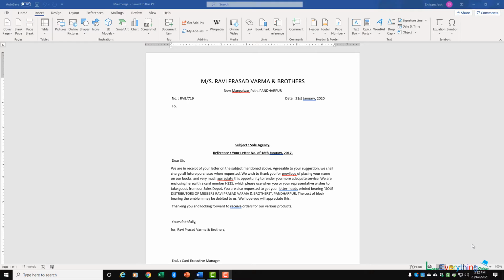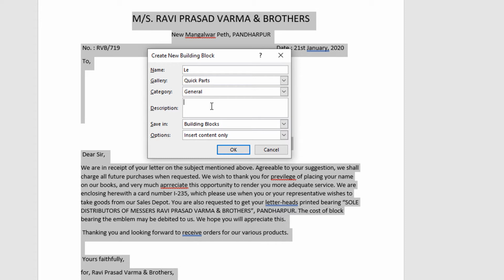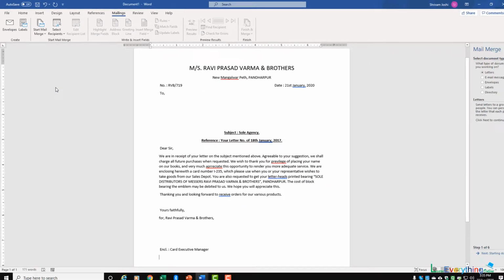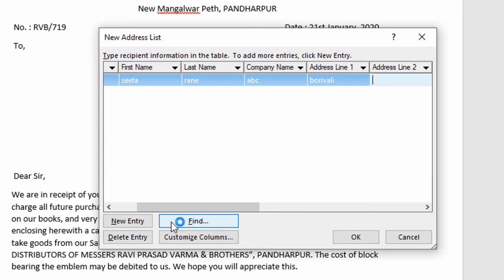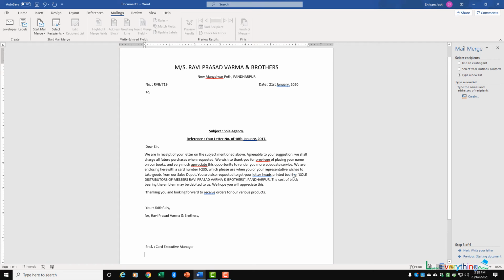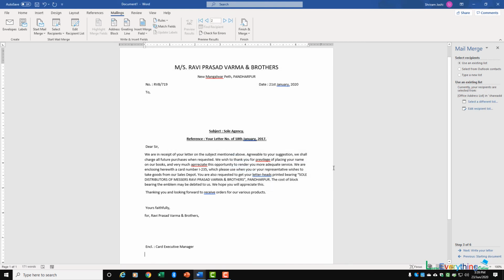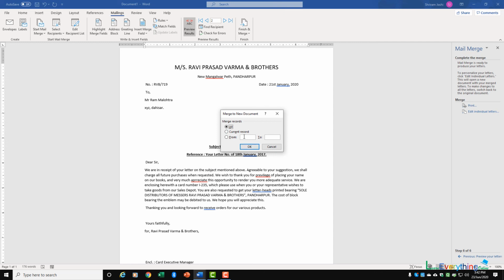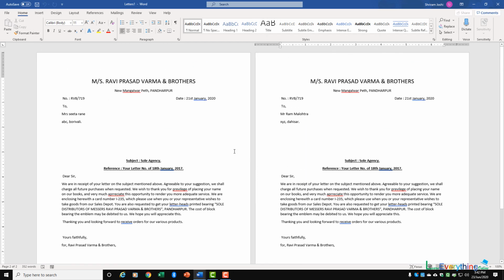MS Office 365 | Office 365 training | - Chapter 5 - MS-WORD: Quick Parts and Mail Merge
MS Office is one of the most basic and powerful tool that never goes out of demand. We, at Learn Everything Online, has brought to you a very new series of MS Office 365. In this video we will see MS-WORD FEATURES . The interface, features and basic things to know about MS-OFFICE.